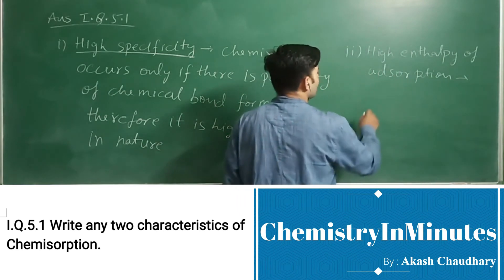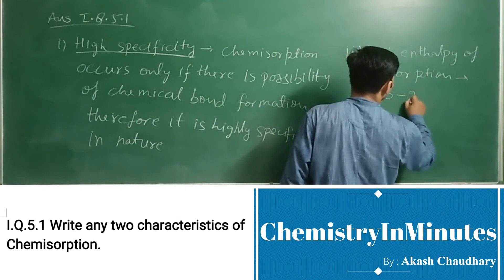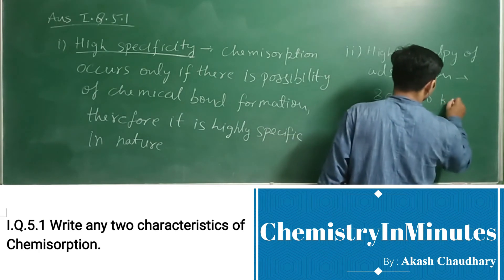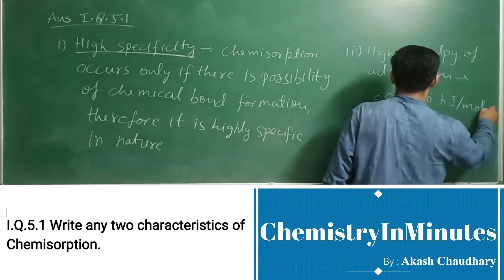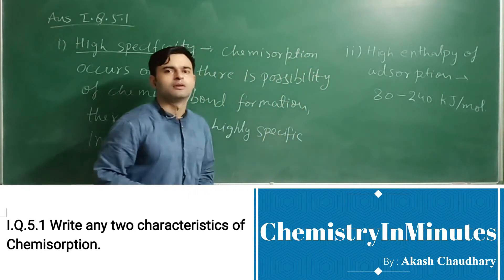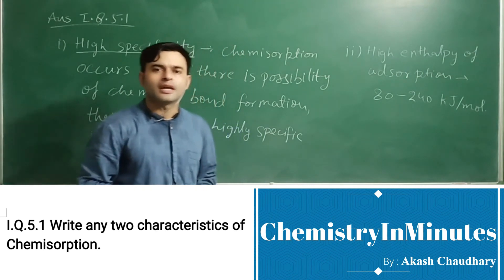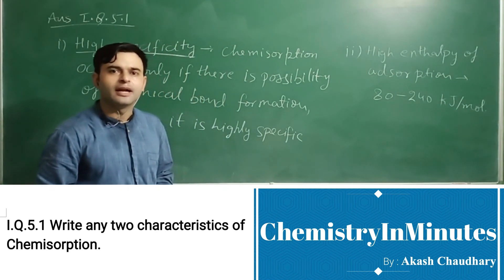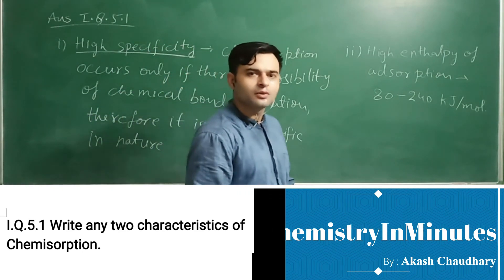SURFACE CHEMISTRY | Intext Question 5.1 | CLASS 12 CHEMISTRY | NCERT CHAPTER 5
Write any two characteristics of Chemisorption.
Solution to NCERT Intext Question chemistry class 12 CHAPTER 5 SURFACE CHEMISTRY Intext Question (I.Q.) 5.1